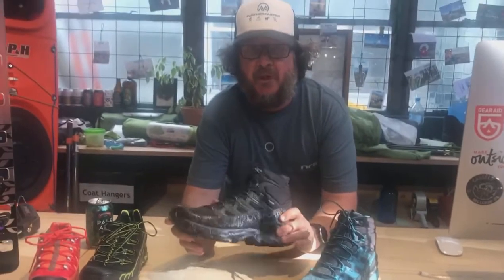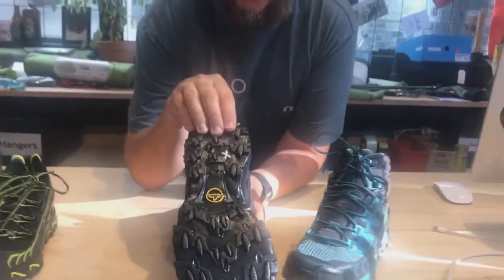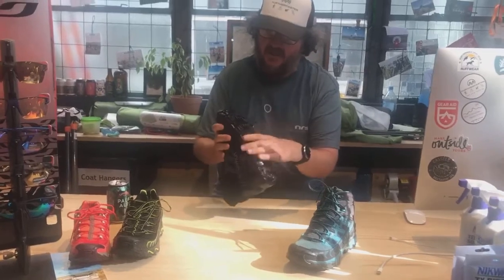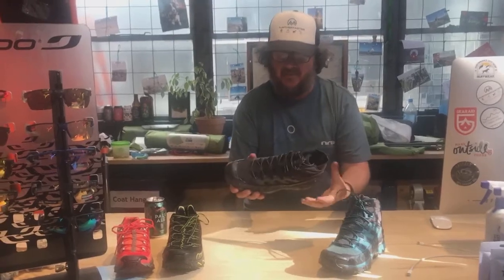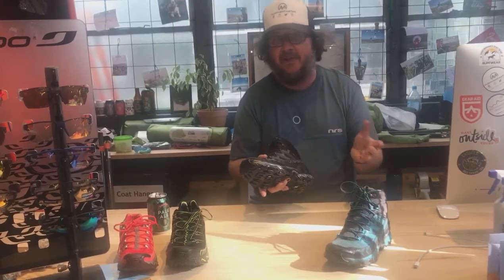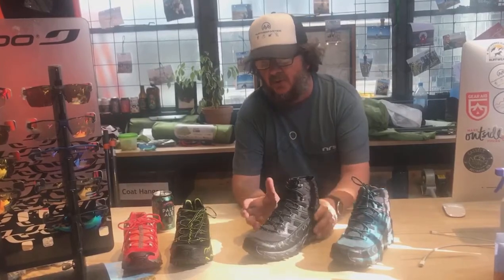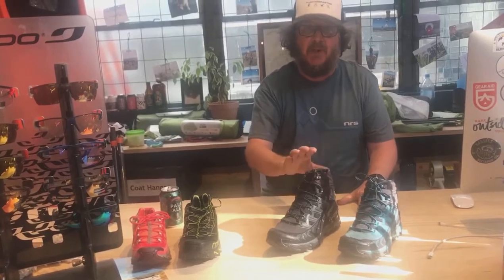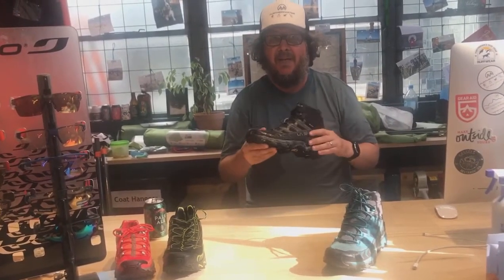New La Sportiva New Zealand Ultra Raptor Mid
Here's a first look at the new La Sportiva Ultra Raptor mid boot with Rocky.

This lightweight with extra grip boot is now available online and in our outdoor store in Further Faster Christchurch.